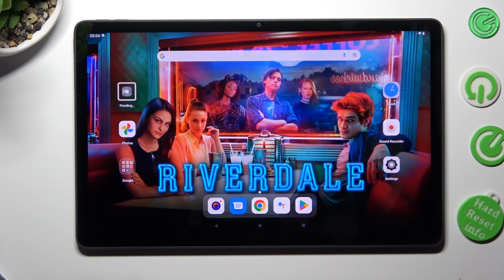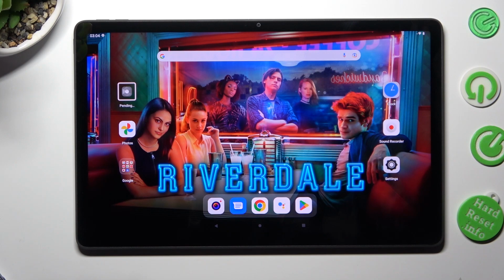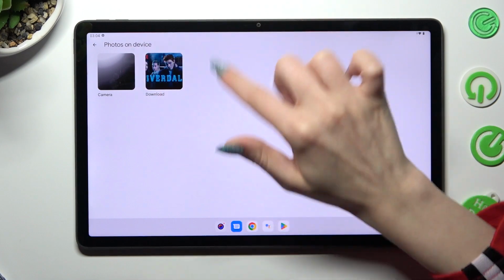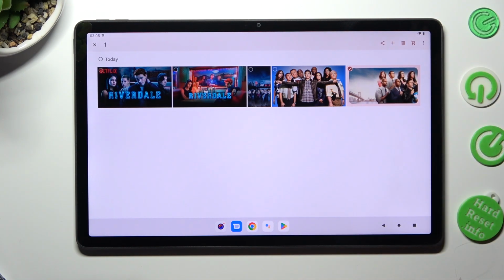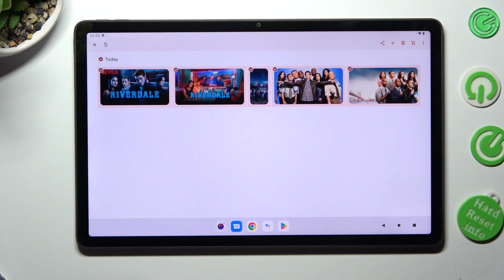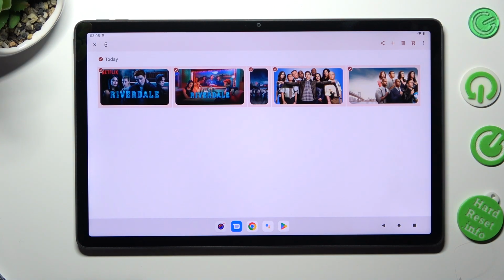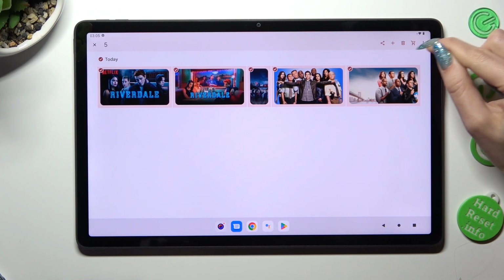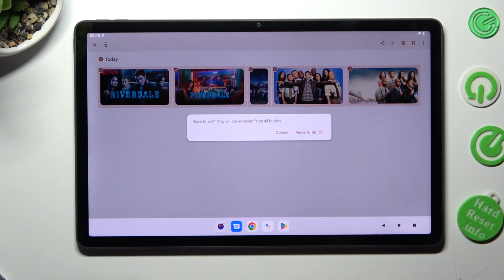How to Choose Multiple Photos at Once to Delete on Lenovo Tab P11 Gen 2 – Get Rid of Many Photos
Click on this link to learn more about Lenovo Tab P11 Gen 2

In a short tutorial, we would love to show you how to Select and Delete Multiple Photos At Once in a Gallery of Lenovo Tab P11 Gen ! By finding out how it’s possible to pick and get rid of many pictures within seconds, instead of clicking separately, then look up, and let’s begin!

How to Choose Multiple Photos at Once to Delete on Lenovo Tab P11 Gen 2? How to Get Rid of Many Photos in Gallery on Lenovo Tab P11 Gen 2? How to Select Photos to Delete on Lenovo Tab P11 Gen 2?